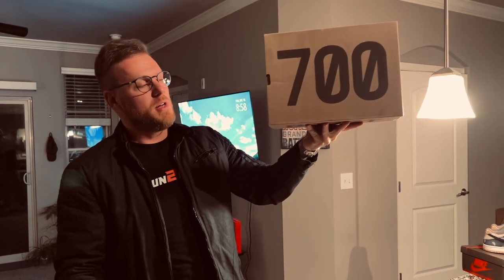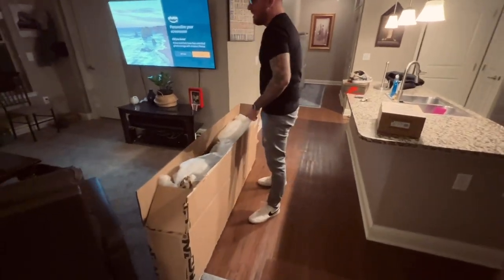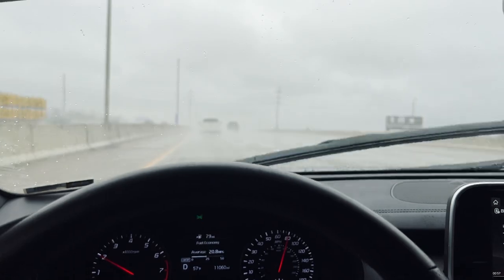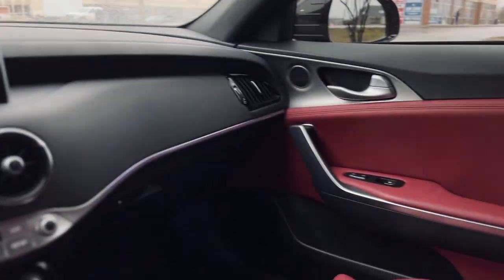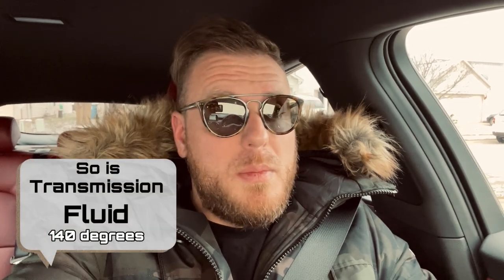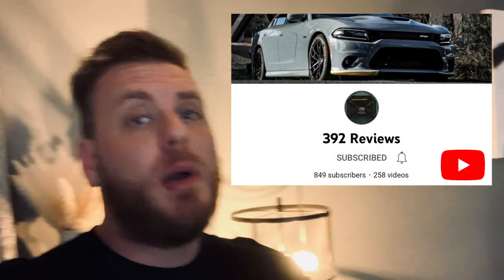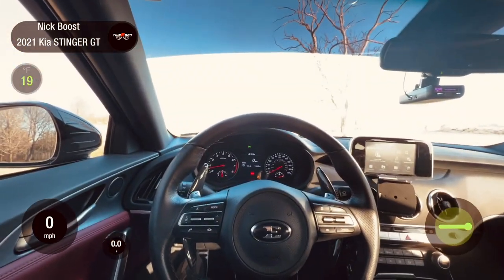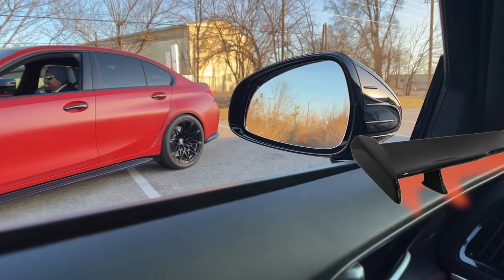Can a KIA STINGER run 11’s with a couple simple bolt ons?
This will be completely free to enter. No need to buy anything.
BIG SHOUT out to KM TUNED for help making this giveaway possible!

Follow ZO_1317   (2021 M3 Competition)